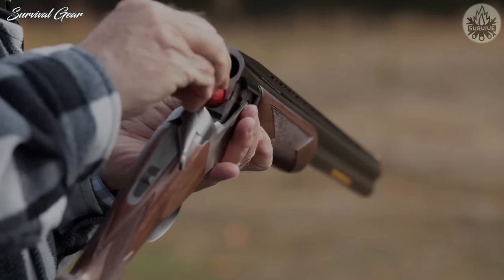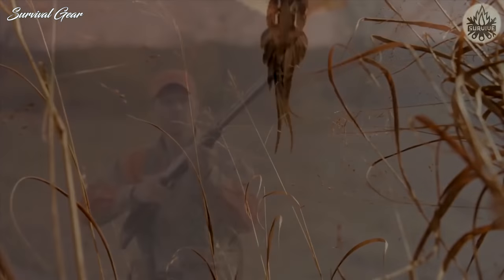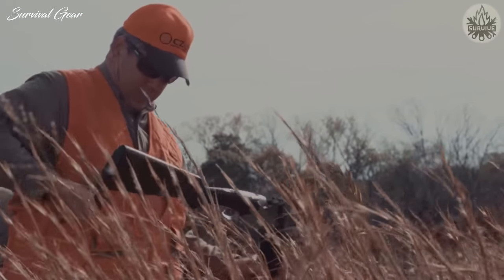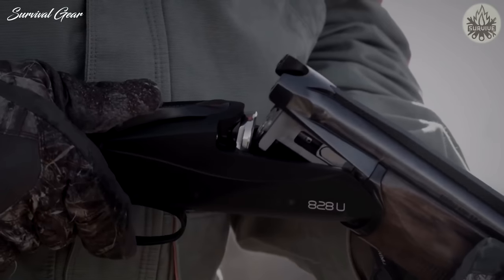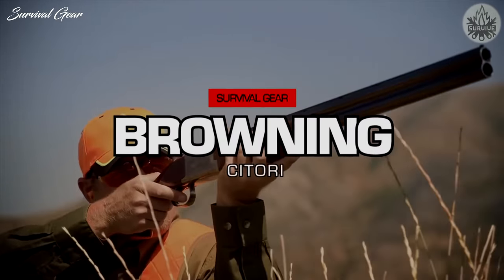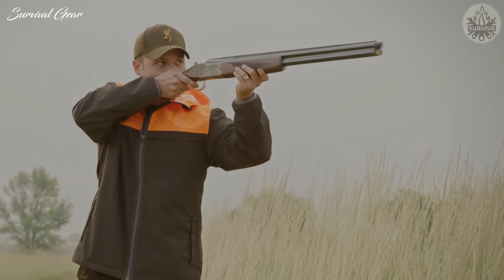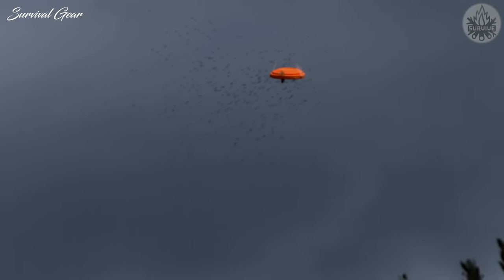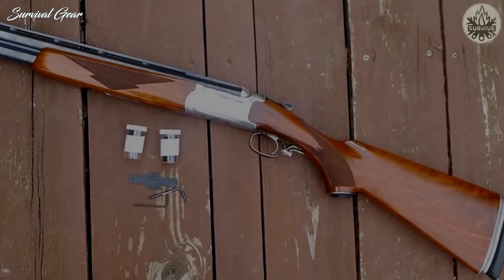Top 10 Best Over-Under Shotguns 2022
The best over/under shotguns are designed to be one of the safest, most reliable guns for clay target sports, upland bird hunting, and more. In today's video we are going to list 10 of the best over under shotguns currently available.
Over under shotguns have been a staple of hunters and shotgunners worldwide since the 18th century. Their mechanical simplicity contributes to their reputation as robust and dependable firearms.
Two configurations exist; the classic Side-by-Side (SxS) and the Over/Under (O/U), referring to the arrangement of the two barrels, respectively horizontal and vertical.
Although the side by side configuration remains a traditional choice, over under shotguns have become more prevalent in recent years. Not only are they the top choice of clay shooters and bird hunters, but most new shotgunners also find O/U  shotgun models easier to aim and shoot than SxS shotguns.
Whether you’re looking to shoot clays, hunt birds, or simply want a reliable shotgun for all-around use, learn about the ten best over - under shotguns available on the market today.